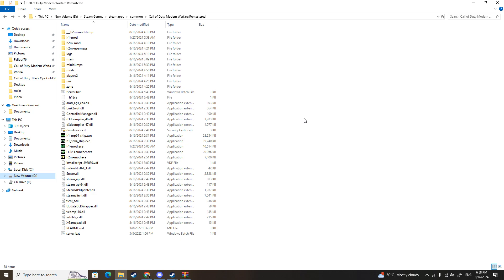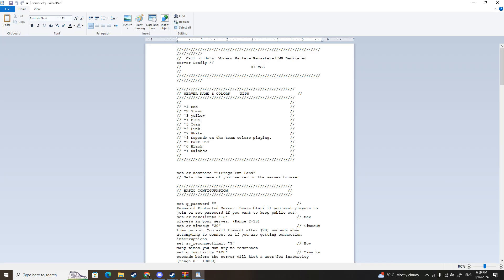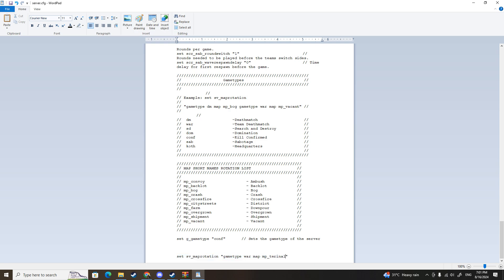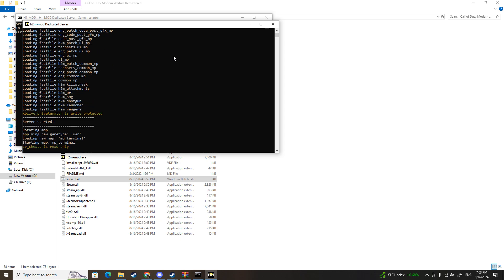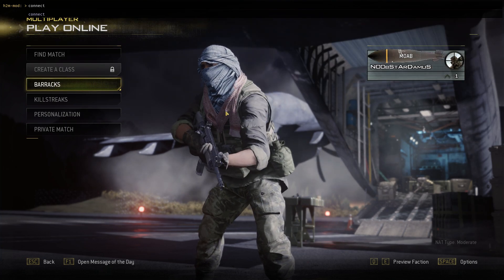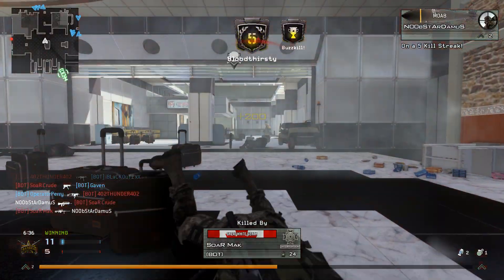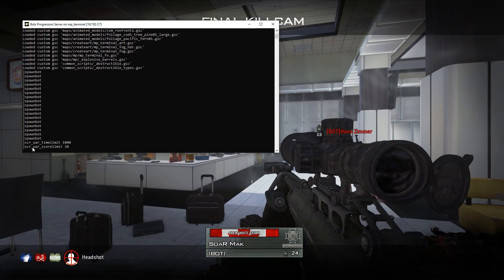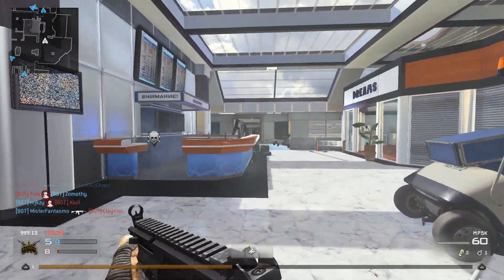(OUTDATED) How to host H2M Mod server (Bots + Progression) | Guide/Tutorial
I don't have all of the solution to all of the problems when trying to host your server, this is just one of the ways for creating/hosting one. This guide is focus mainly to play alone with bots + progression while playing, not making a public server. I would suggest going to the new H2M Discord server and ask help there.